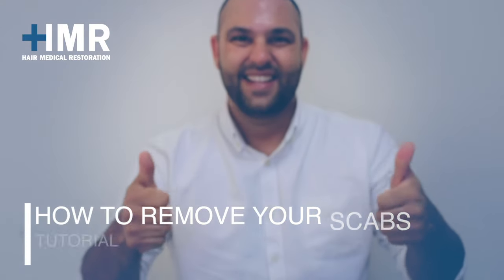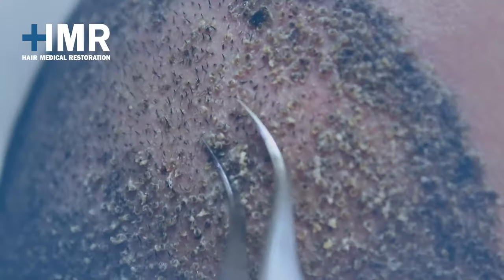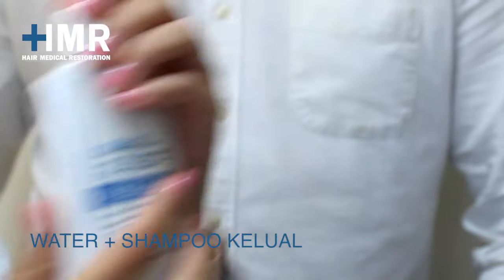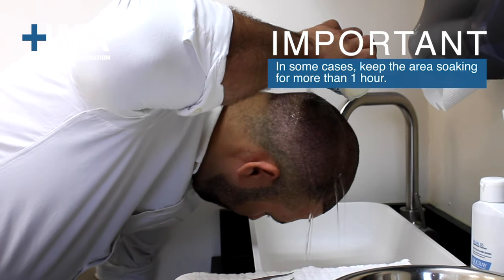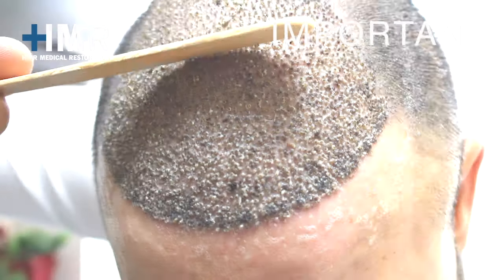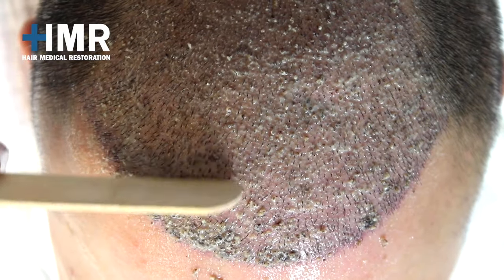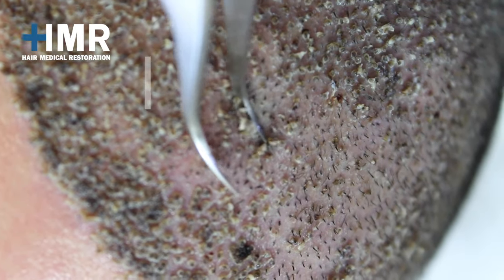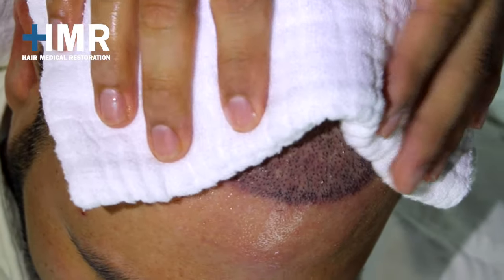Step by step: Proper Scab Removal After Hair Transplant | HMR Tijuana and Monterrey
Learn the best practices how to remove scabs after your hair transplant to ensure your implants stay intact and healthy. In this informative video, we guide you through each step of the scab removal process, offering expert tips and advice to help you achieve optimal results.

Discover how proper care and attention can preserve your new hair and promote successful healing. Watch now and take the next step towards a full and confident recovery.

PROVEN RESULTS
We believe in transparency and the power of real results. Check out our before-and-after gallery to see the incredible transformations of our patients. View our success stories

Ready to take the first step towards a fuller head of hair? Get in touch with our experts today.
📍 Located in Tijuana, México

ABOUT HAIR MEDICAL RESTORATION
At HMR, we specialize in hair transplant surgery, offering a range of procedures including beard and eyebrow transplants. Our state-of-the-art clinic in Tijuana is designed for your comfort and safety, ensuring the best possible outcomes.

Have any questions or are you ready to take the next step and start your journey to regain you confidence. Fill out our web form and will be in touch to schedule your free online consultation